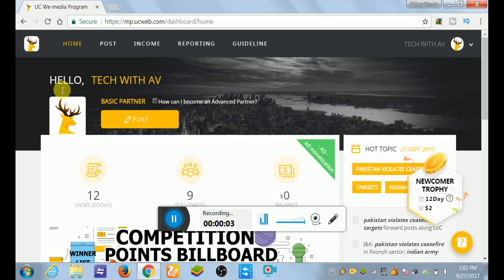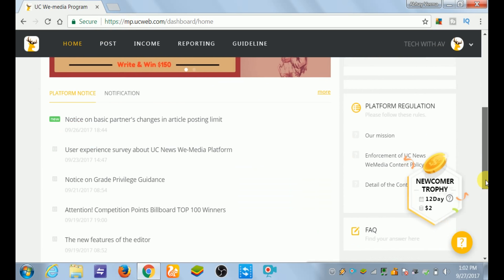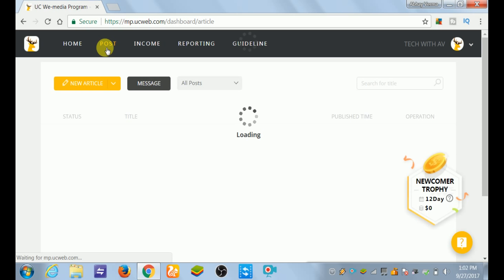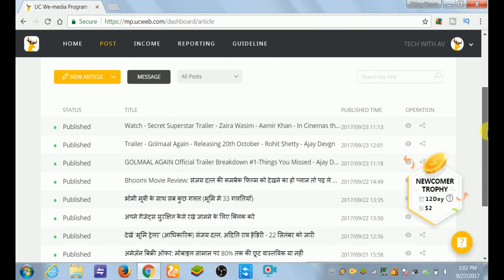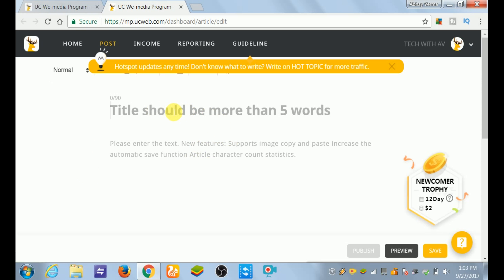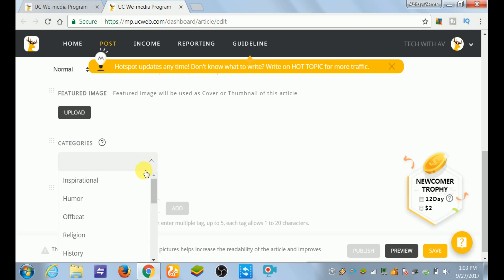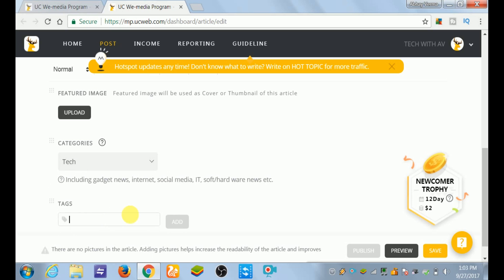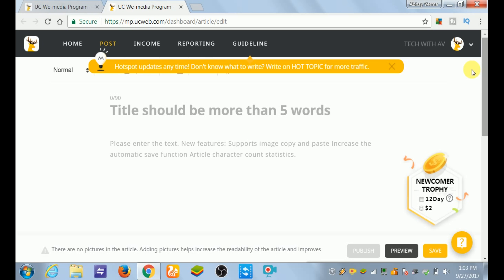Tutorial - How To Add Tags In UC NEWS And Increase Views (New Update)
| Google URL Shortener - Best URL Shortener - in English (2017) "

Hi guyz are you Facing The problem Of getting views in uc news the uc new update of uc news will solve your problem  they have bring some New updates like Tags And much more

abhay.verma.927758

cocmasterofworld000/